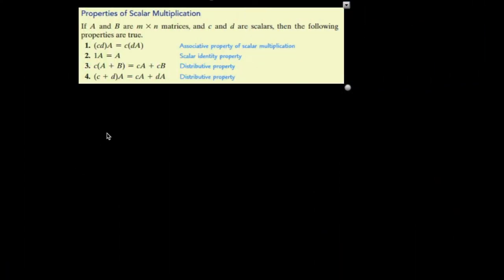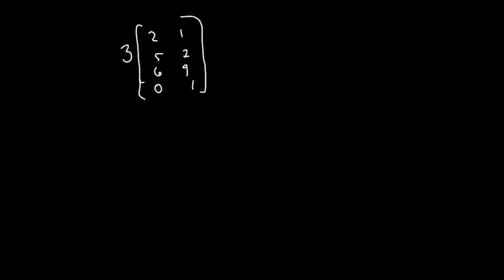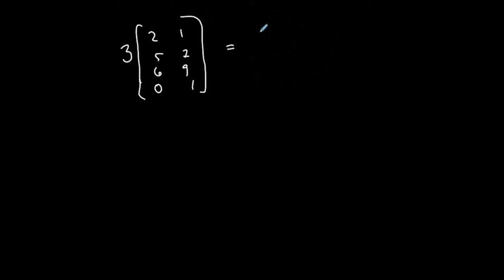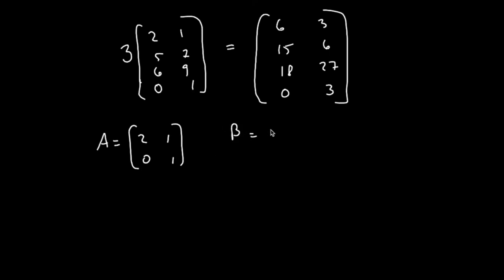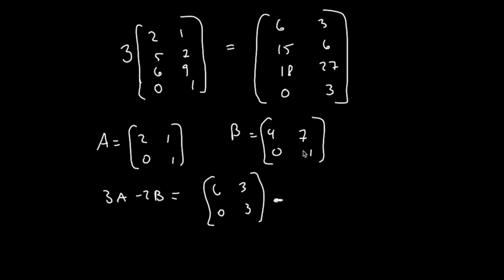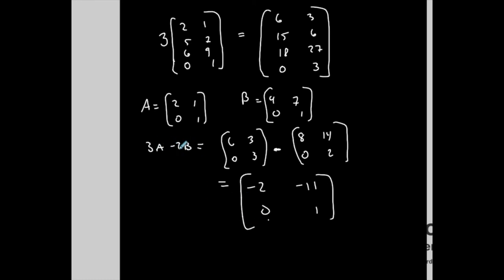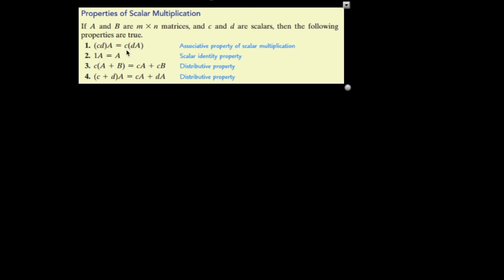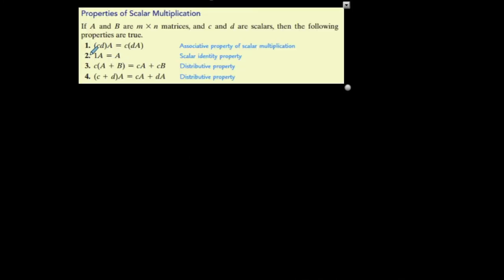Precalculus | Matrices | Scalar Multiplication